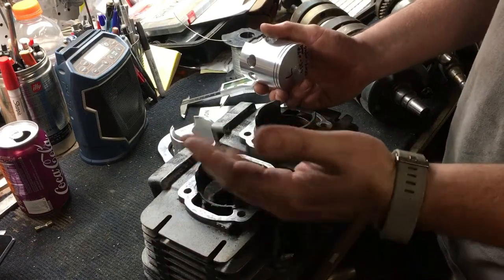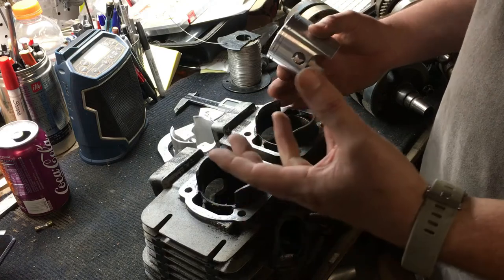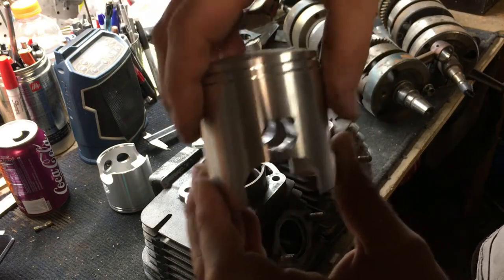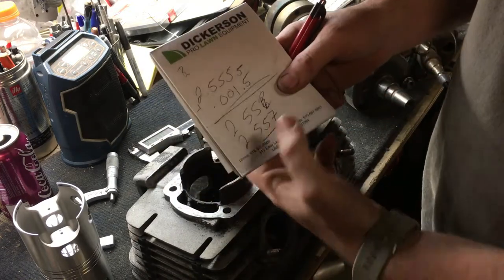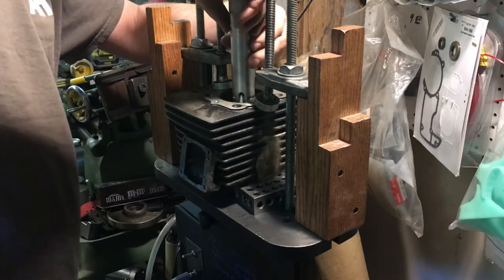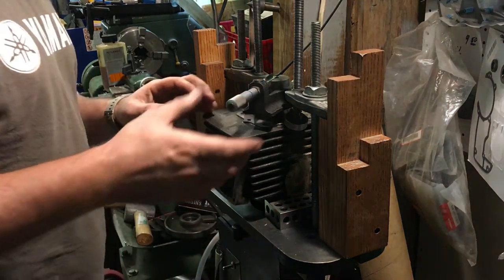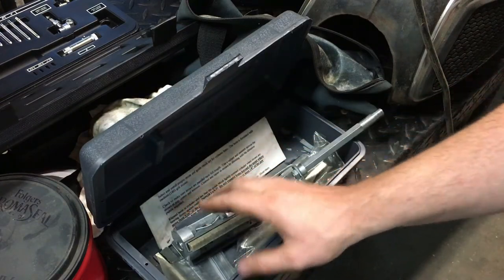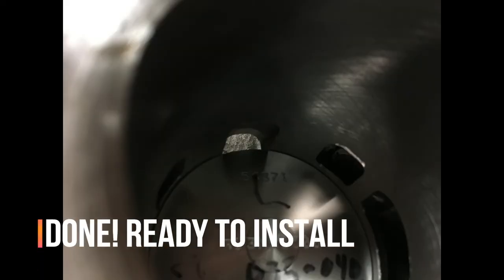How to Bore And Hone RD350 or RD400 motorcycle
Detailed explanation of why and how I perform the task.  What is going through my mind in the shop.